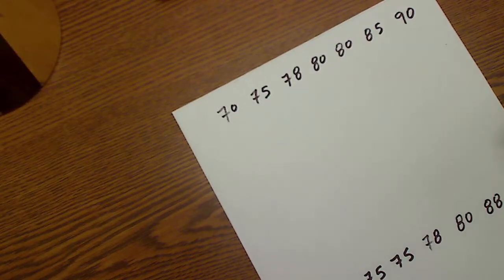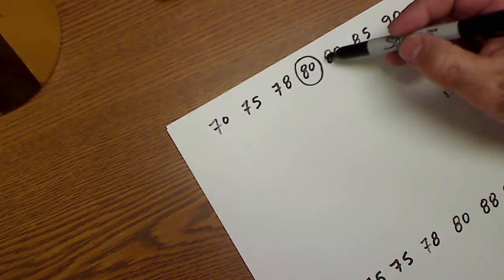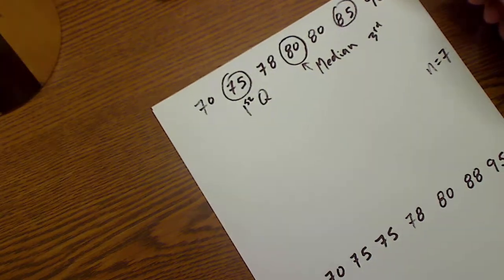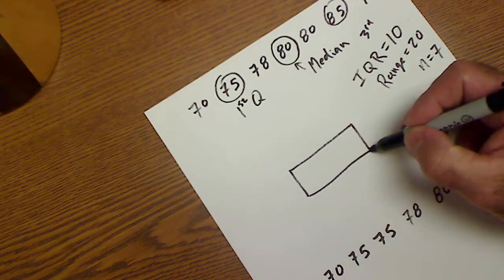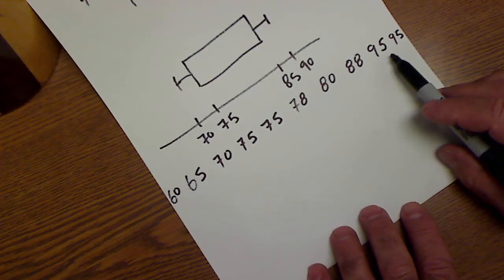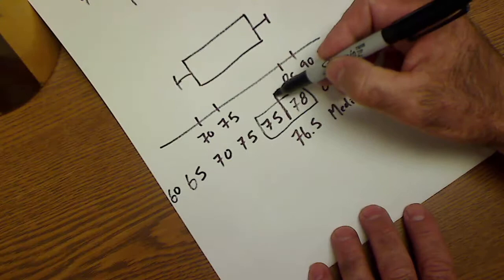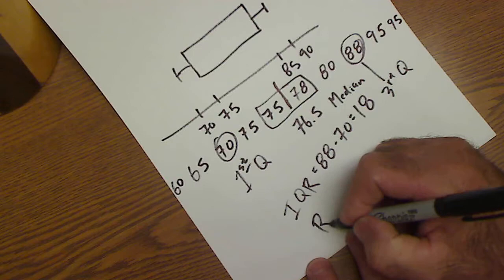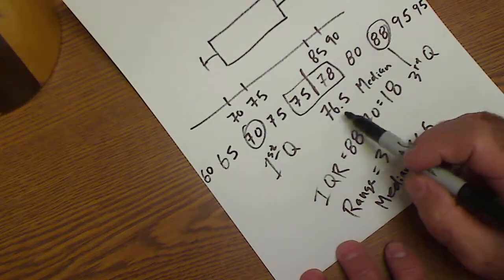How to draw a Box Plot, Interquartile Range (IQR)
How to video for the quartiles, IQR, even and odd number of values, and drawing a box plot. Some of my favorite tools